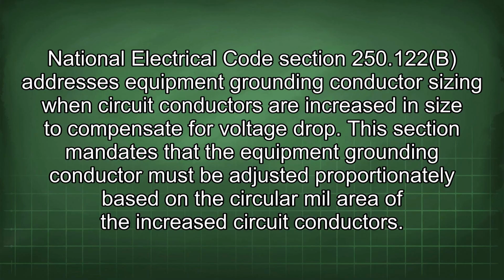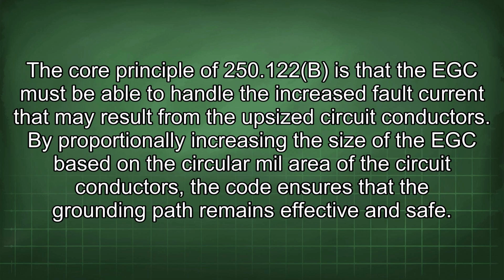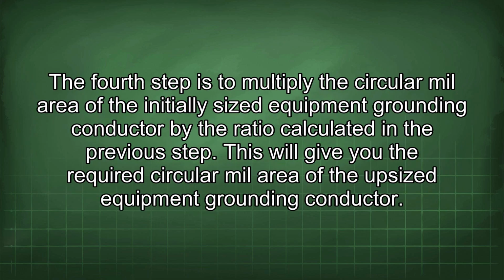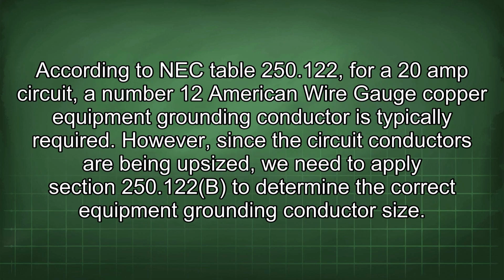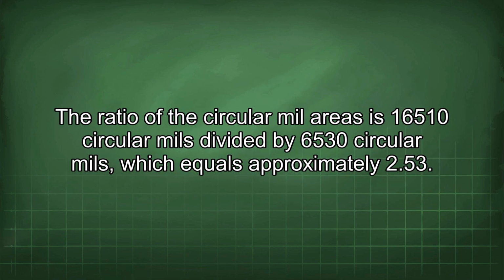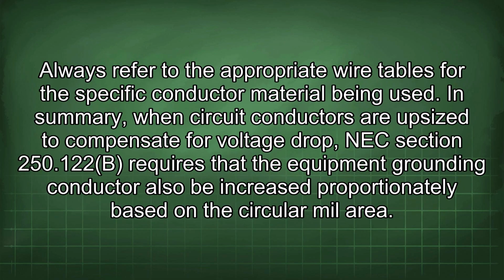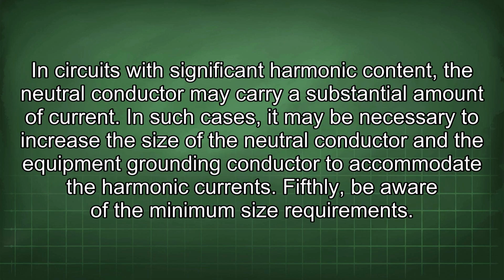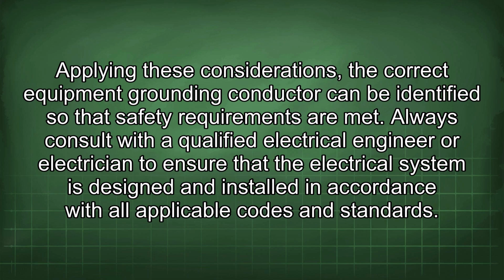Equipment Grounding Conductor Sizing for Voltage Drop Circuits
Learn about proper equipment grounding conductor sizing when upsizing circuit conductors for voltage drop. NEC 250.122(B) requires proportional adjustment of the grounding conductor. Discover the correct grounding conductor size based on the increased circuit conductor size.